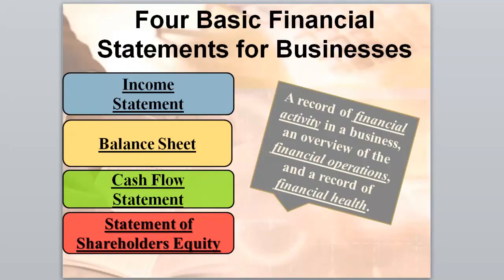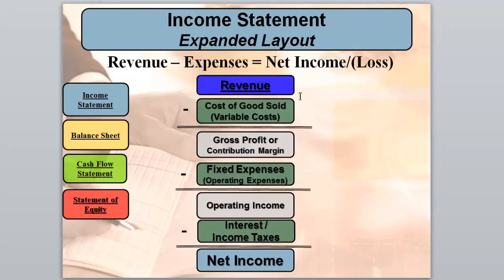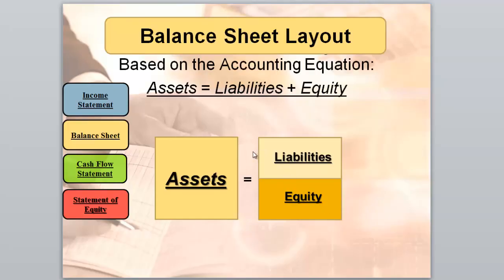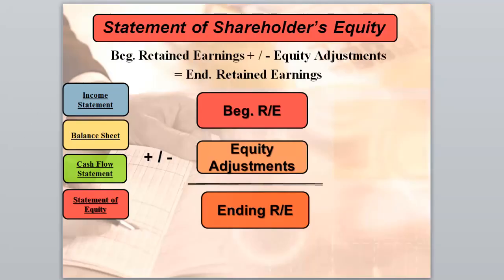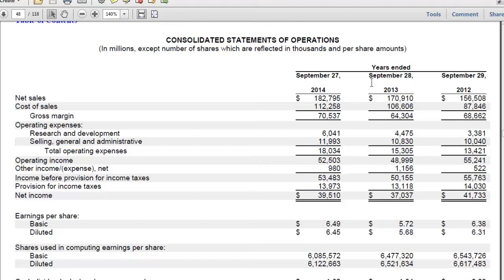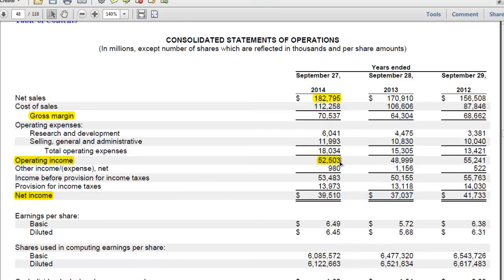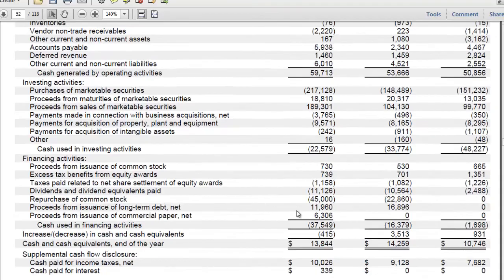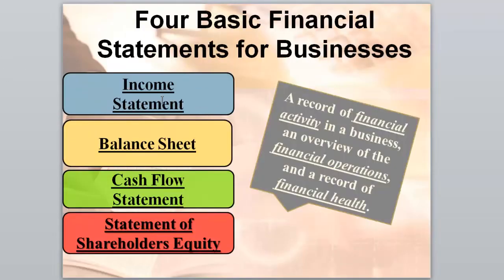Introduction to Financial Statements